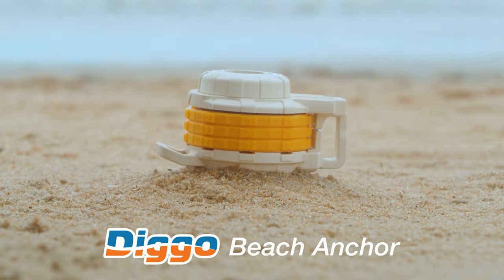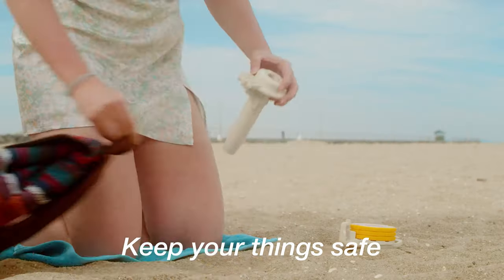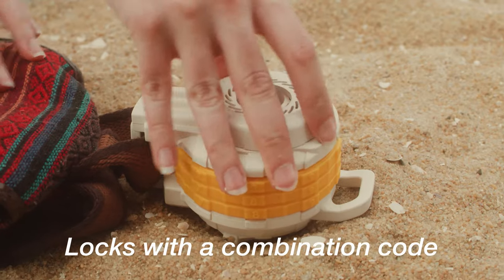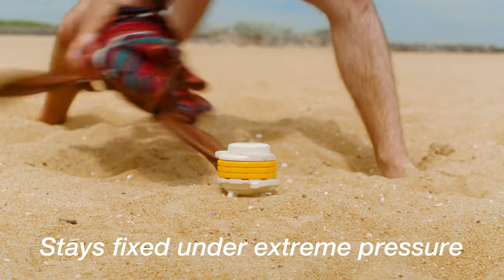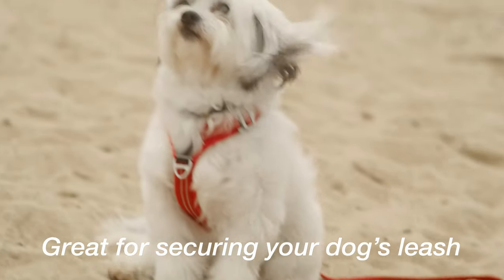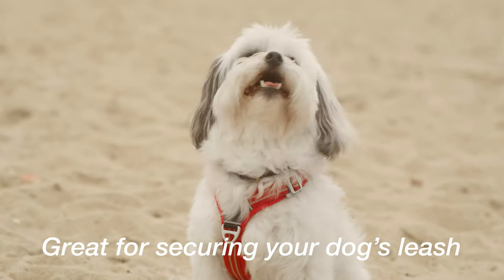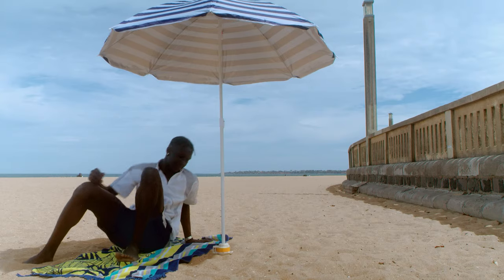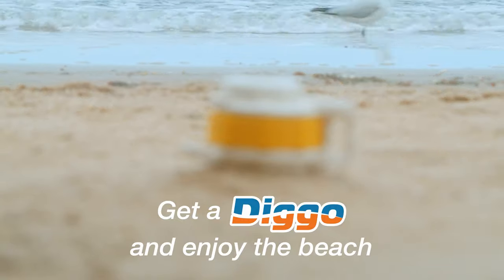Diggo Beach Anchor Keeps your bag secure, your dog leashed and umbrella in place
The Ultimate Sand Anchor for Beach Goers!!
Diggo is an innovative product, combining a sand anchor and a combination lock.
Secure your bag, dog, bike, surfboard, or anything else in place. Free your spirit, ditch your stuff, and dive into the sea.